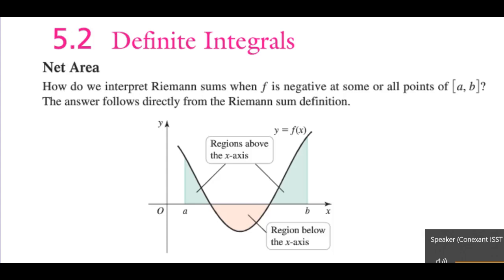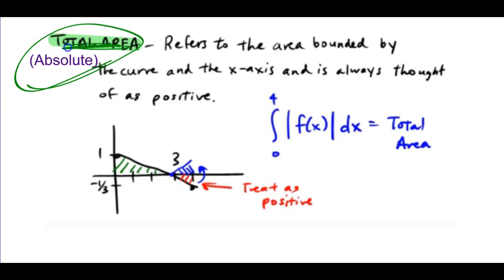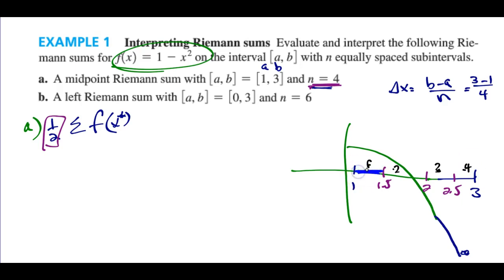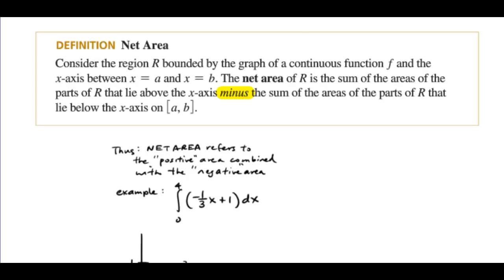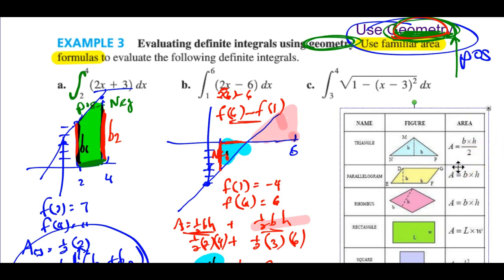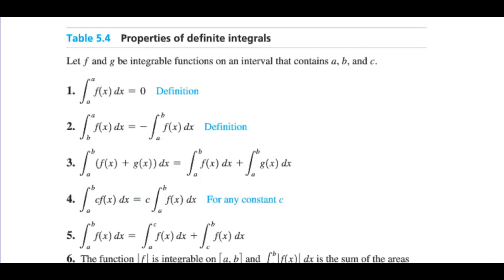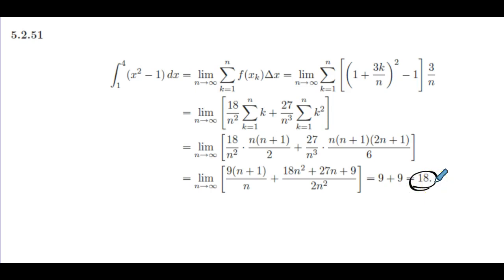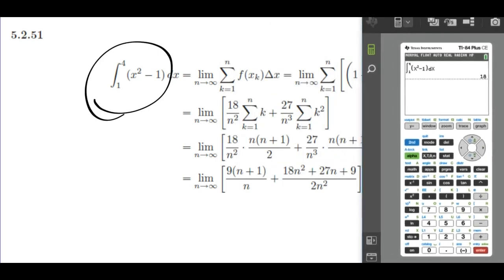Sec 5.2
Definite Intergrals Riemann sums